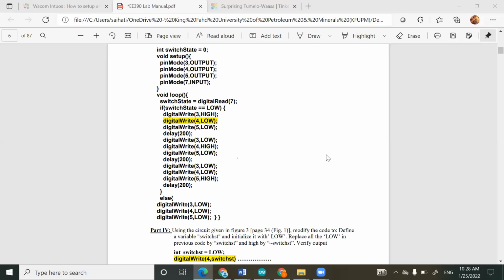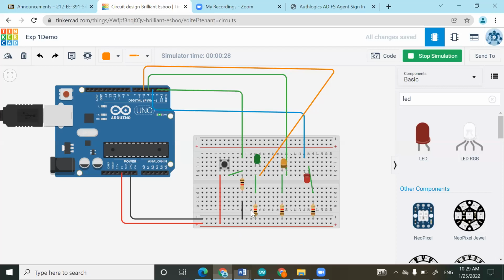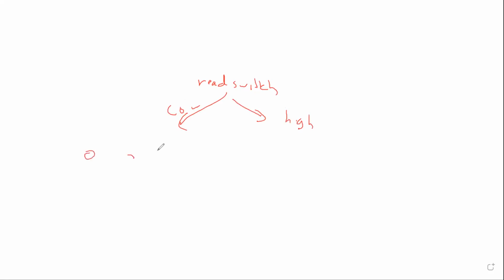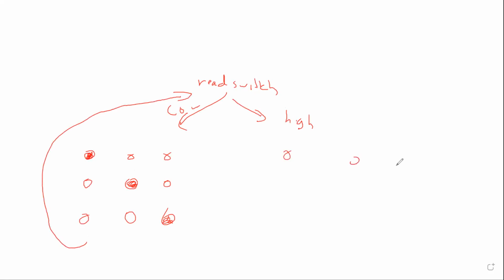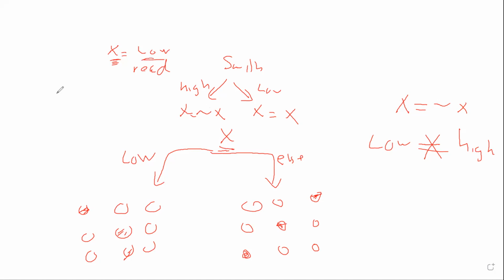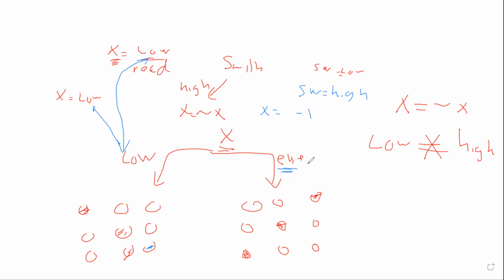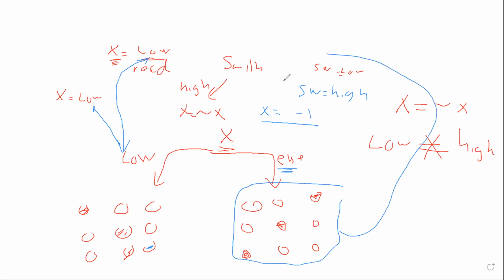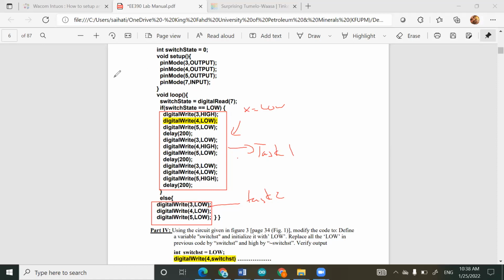EE 390 Exp 1 Part 2 Video